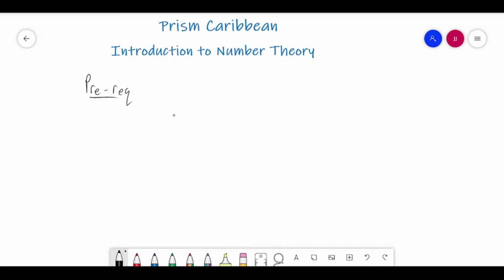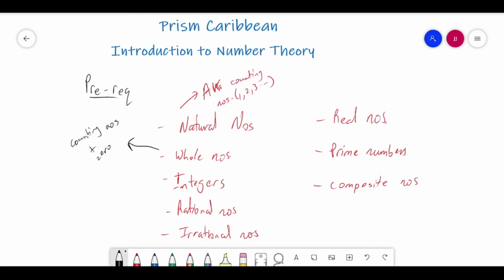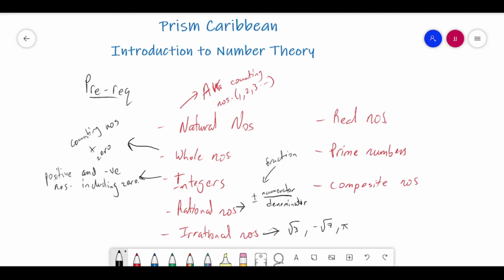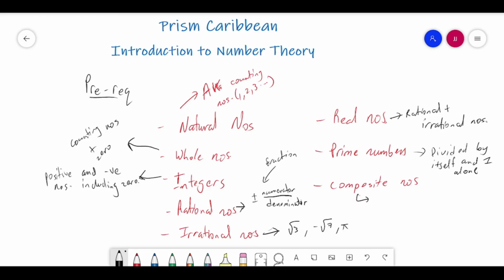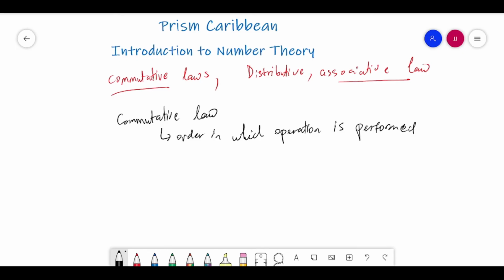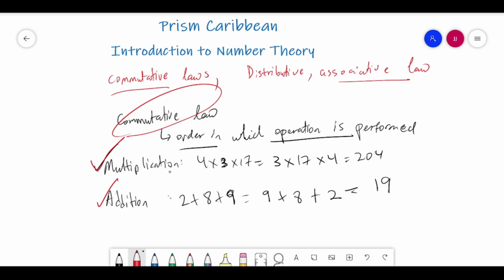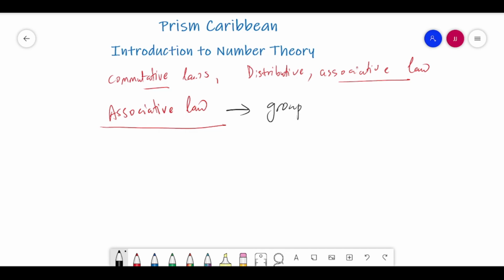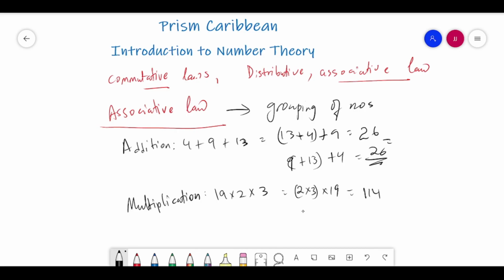Number Theory: Part 1 | CSEC Mathematics | Prism Caribbean